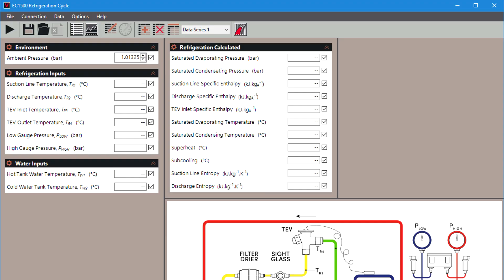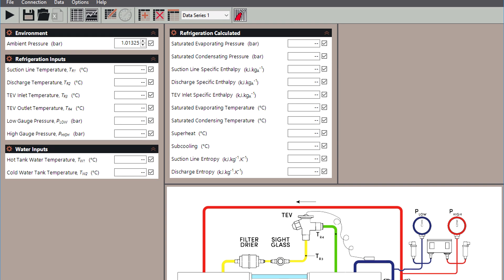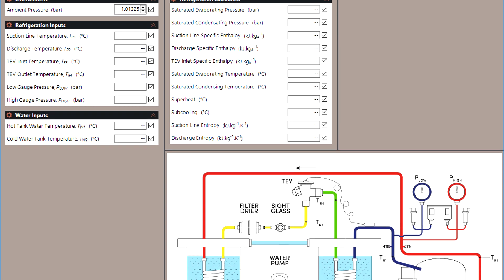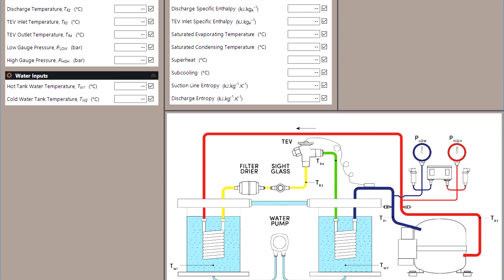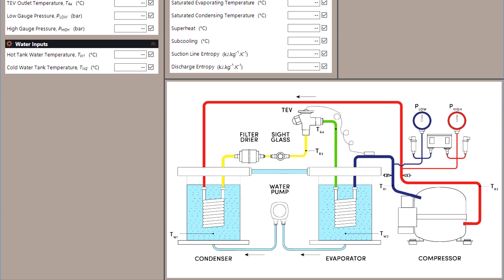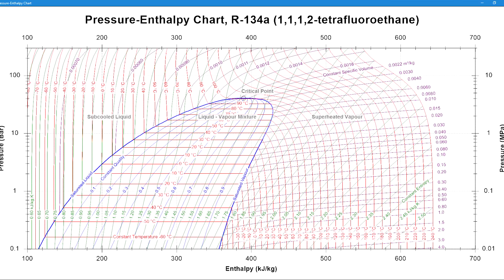Refrigeration Cycle Experiment EC1500V - Environmental Control - TecQuipment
This video showcases TecQuipment's Refrigeration Cycle Experiment, the EC1500V with VDAS On Board.

00:00 Introduction
00:27 The refrigeration Cycle Experiment
00:39 Investigating
00:53 The user guides and VDAS usage
01:10 Looking around the apparatus
01:22 The condenser and evaporator
01:41 The compressor
01:51 Thermostatic expansion valve
02:00 The colour coded pipes
02:41 The control panel
02:52 The refrigerant and water system panel
03:01 The pressure gauges and switch safety features
03:45 VDAS
04:06 User Guides
04:30 For more information